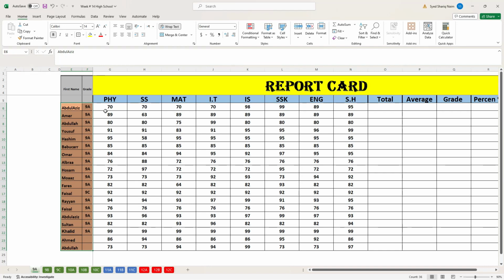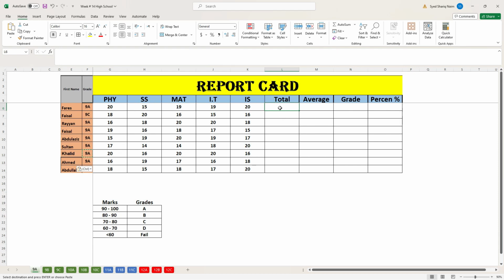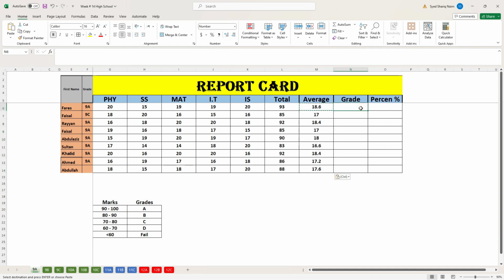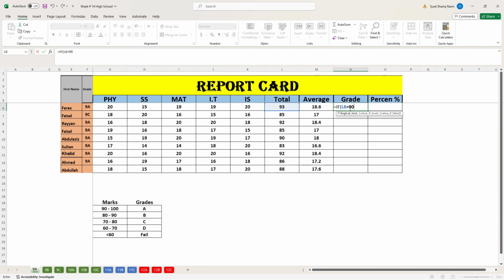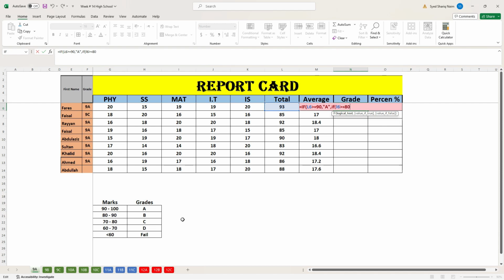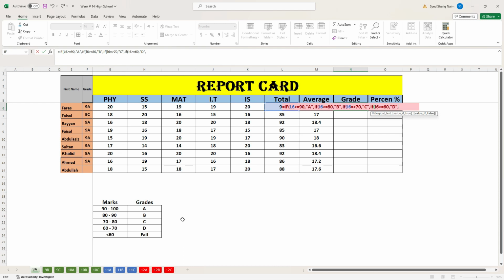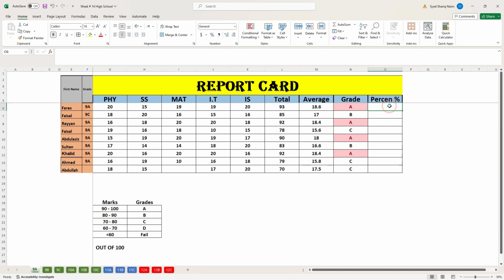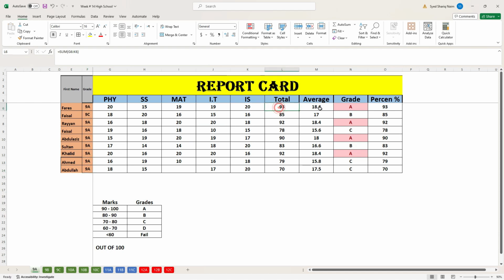Report Card Formulas on Microsoft Excel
Total, Average, Grade, Percentage